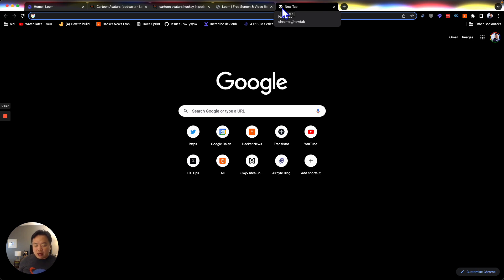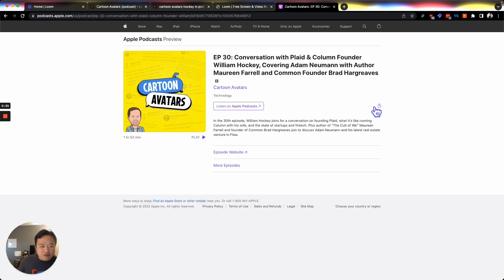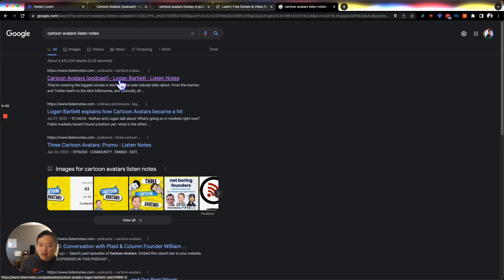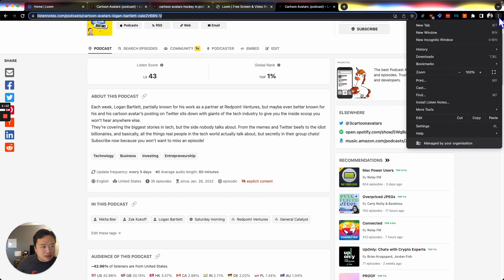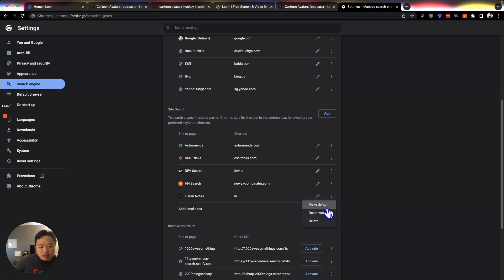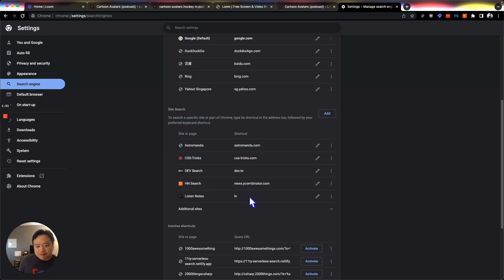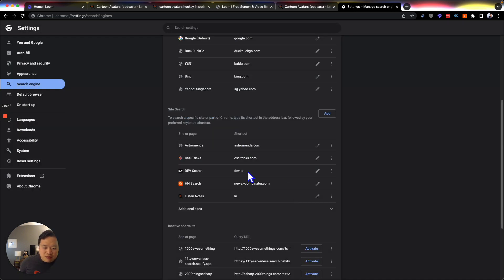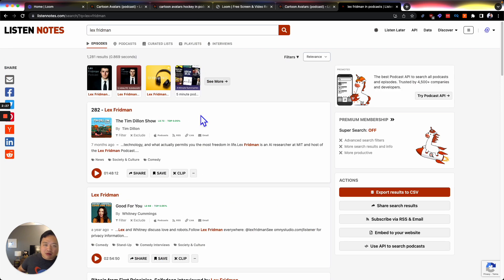Why You Should Add Custom Search Engines in Chrome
Developers can add OpenSearch XML to their website to get it recognized as a custom search engine